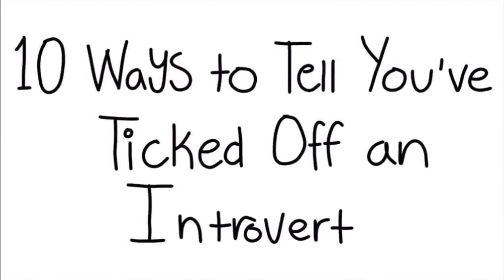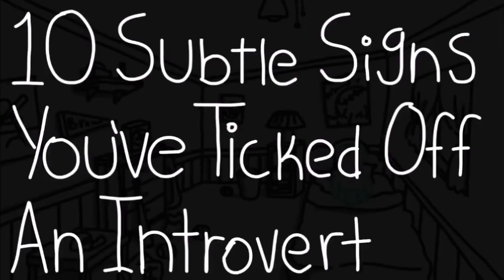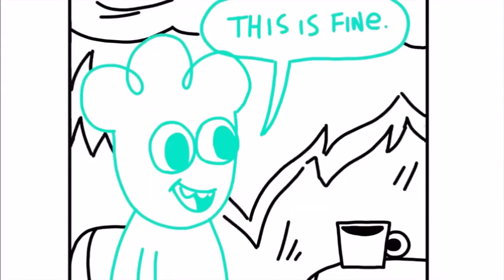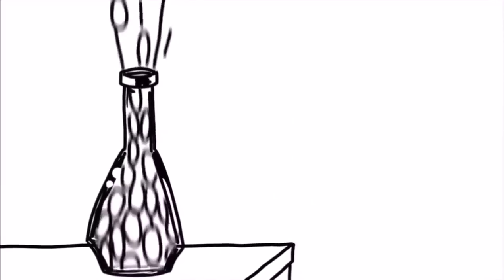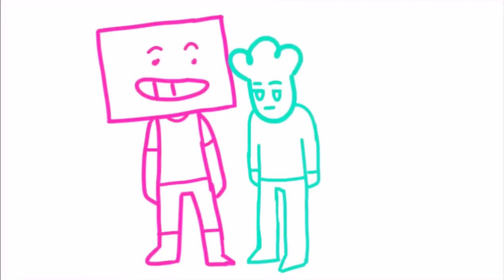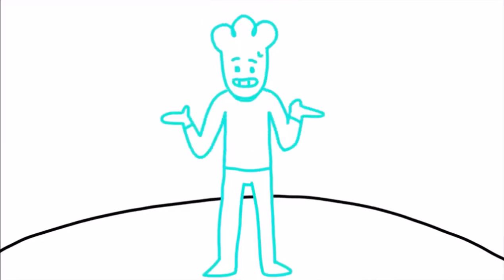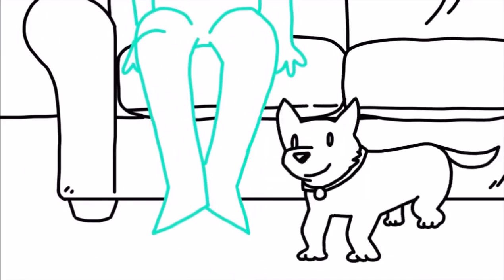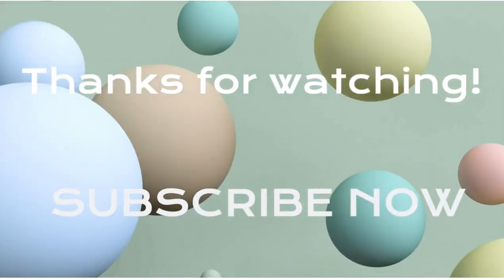10 Ways To Tell if an Introvert Is Mad At You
We, the introverts, are an interesting bouquet. Sometimes it's almost impossible to tell when
an introvert is angry. However, here are 10 signs that show you if you upset an introvert.